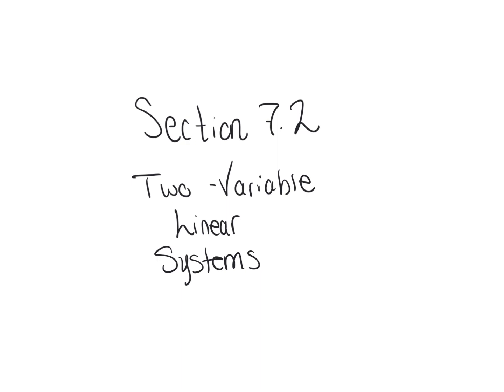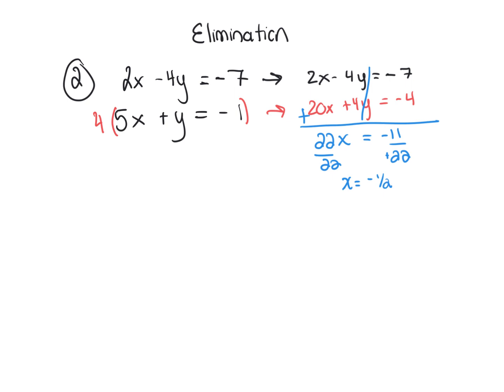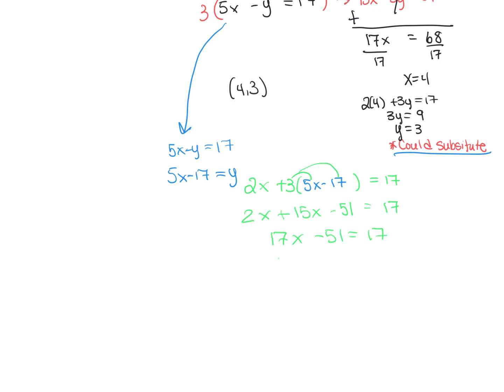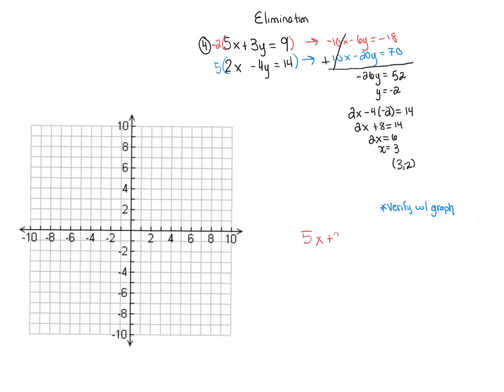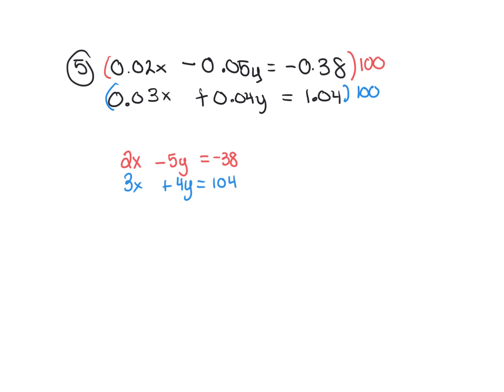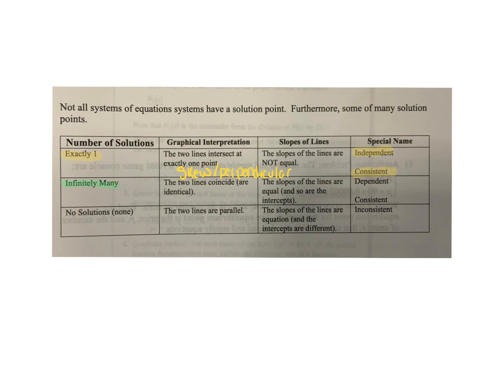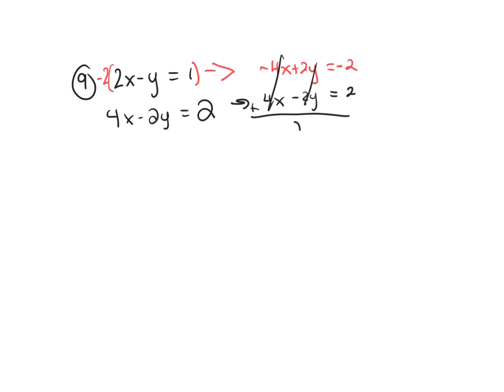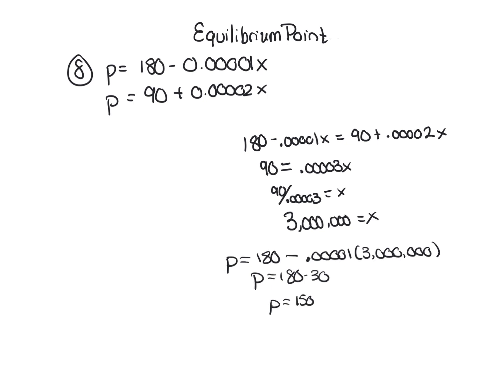Section 7.2 Linear Systems of Two Variables